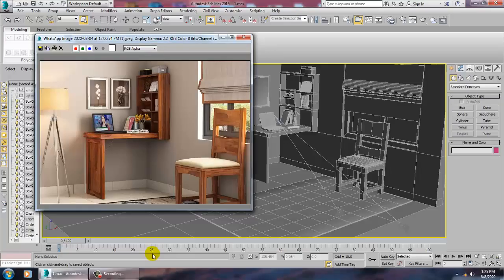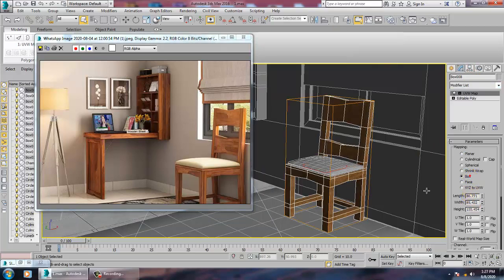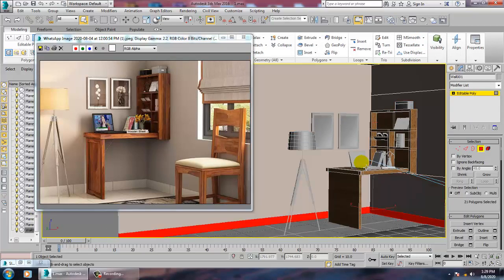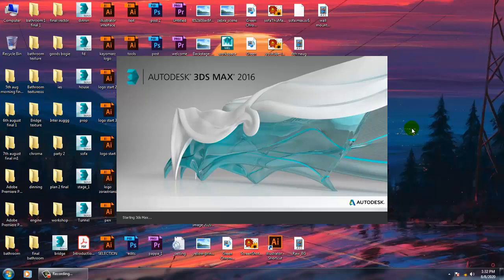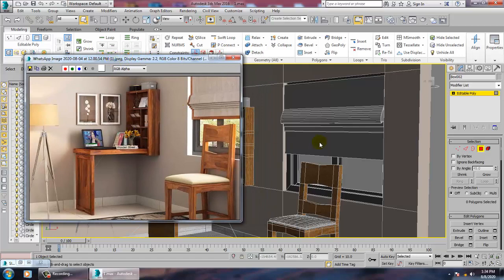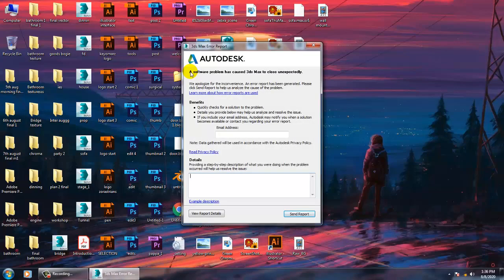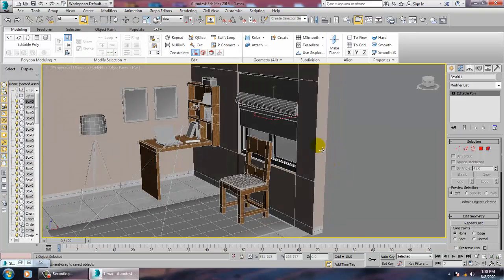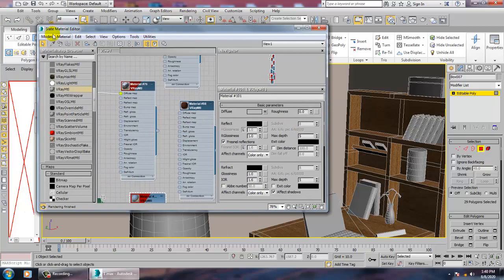Tutorial on Modeling texturing and Lighting an interior in 3dsmax using Vray ( Part 6)